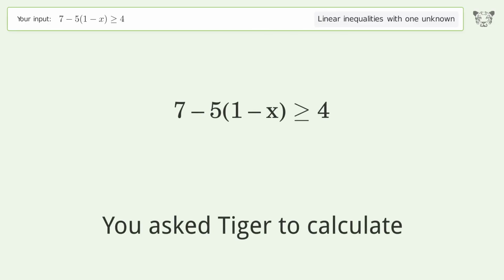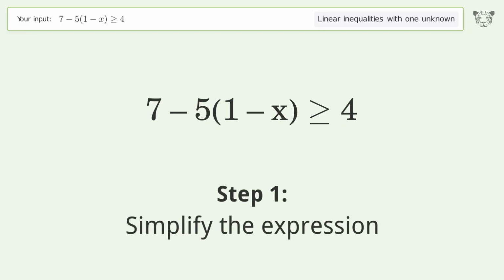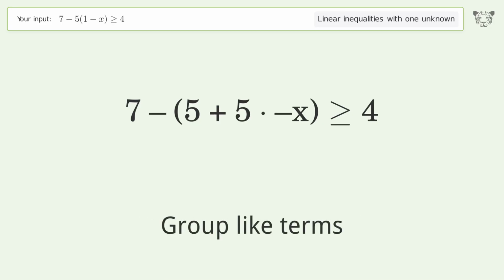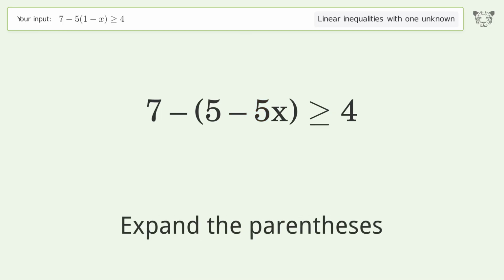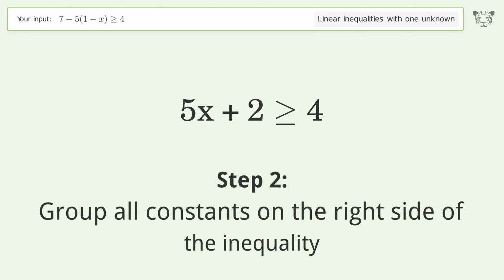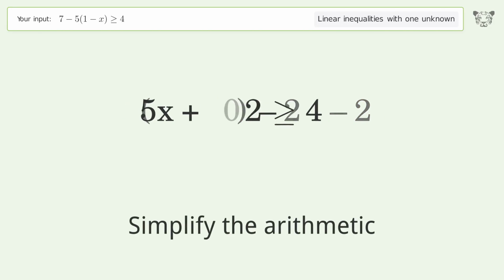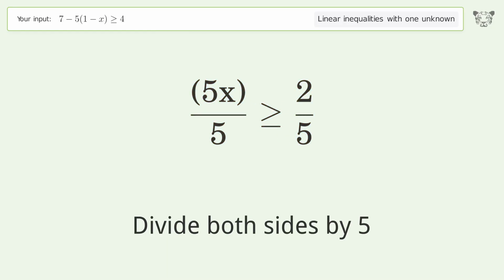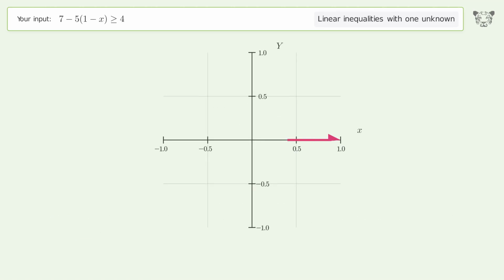7-5(1-x) greater than or equal to 4 - Solve linear inequalities with one unknown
Solve 7-5(1-x) greater than or equal to 4: Tiger Algebra shows you how to solve linear inequality 7-5(1-x) greater than or equal to 4, with clear, step-by-step explanations.